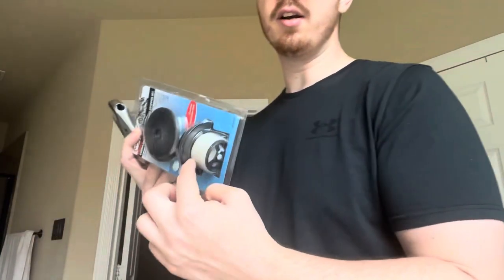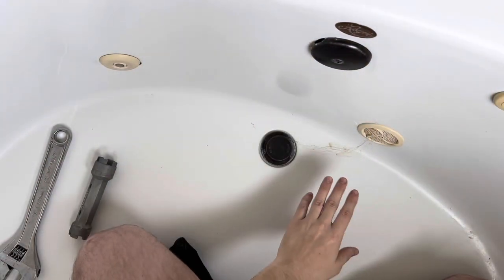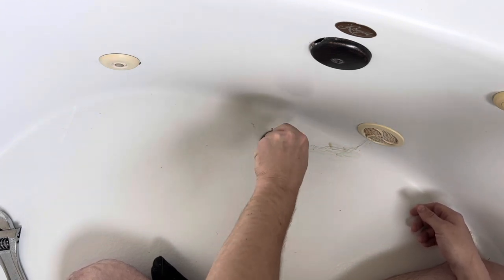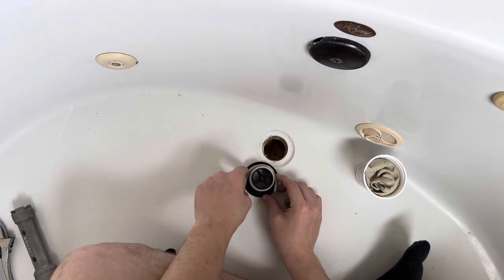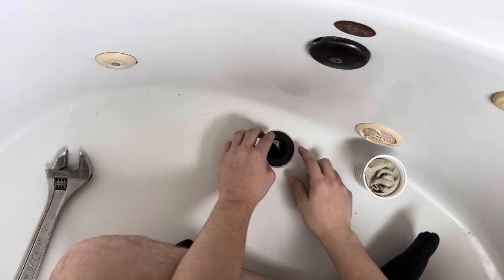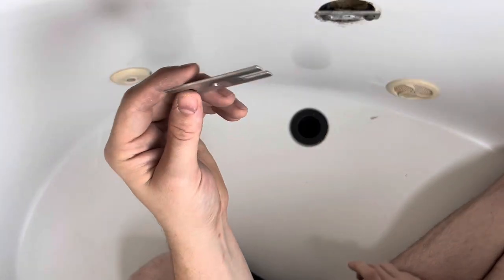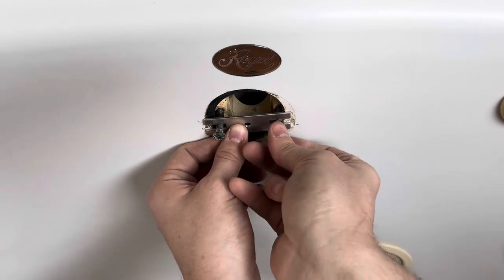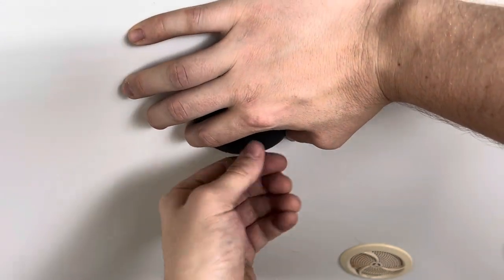How to change a bathtub drain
A simple how-to video on bathtub drain replacement. I hope you find this helpful!